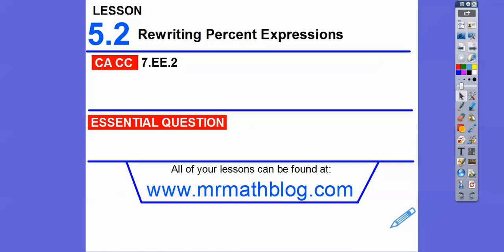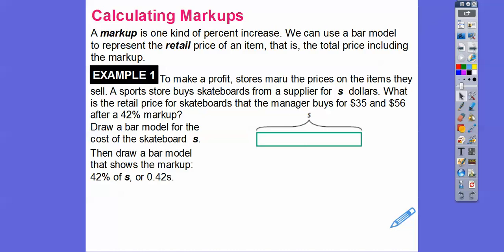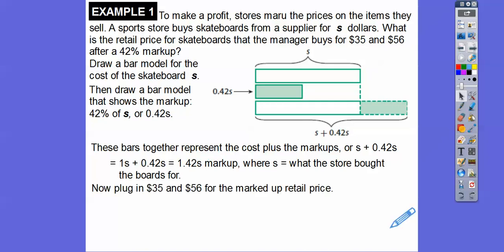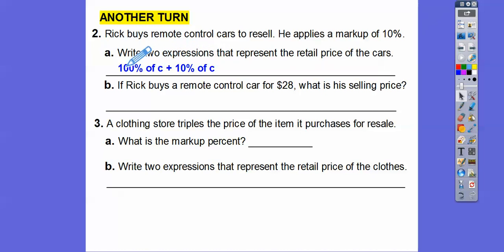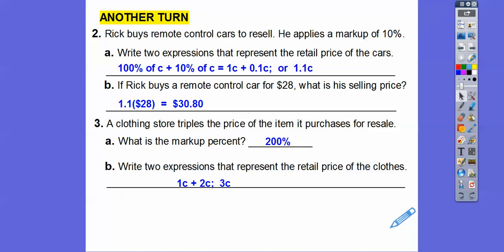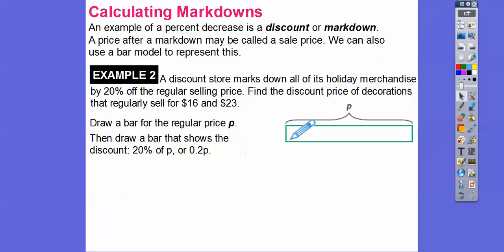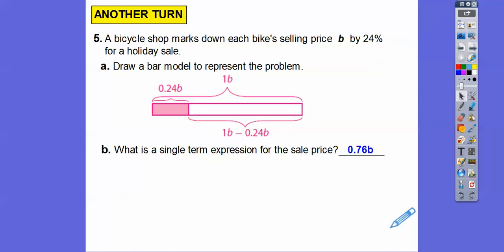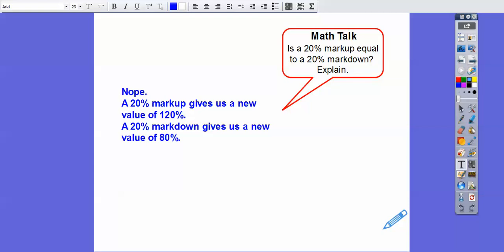Rewriting Percent Expressions - Lesson 5.2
Here we rewrite our percents with markup and markdown prices to calculate the new prices.